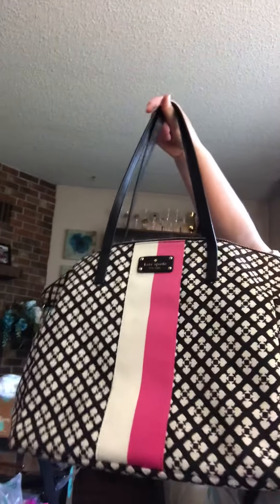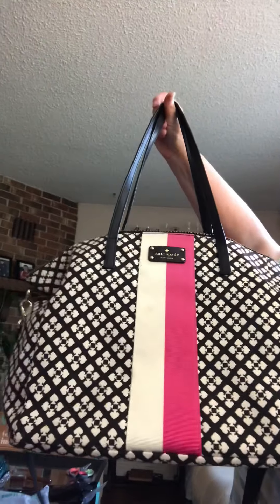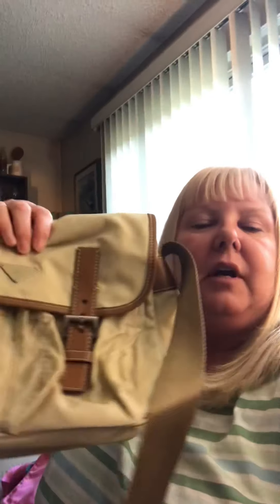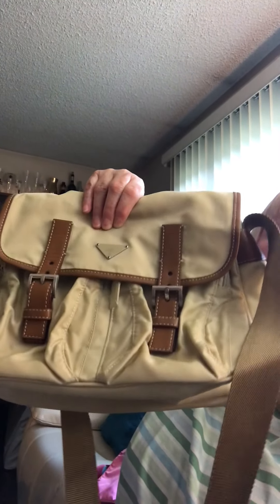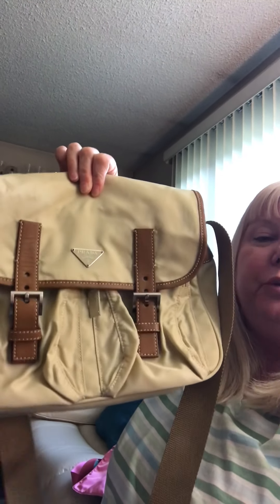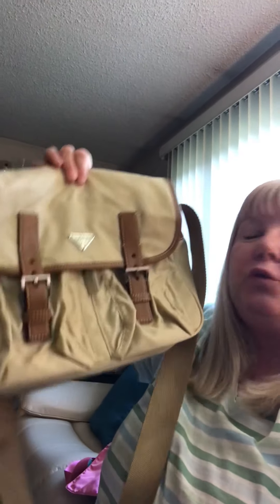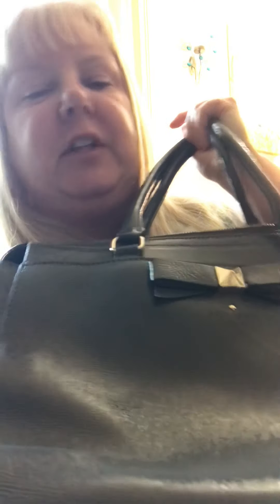Goodwill quickie & one from my personal closet.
All bags are listed in my Poshmark closet linked below.